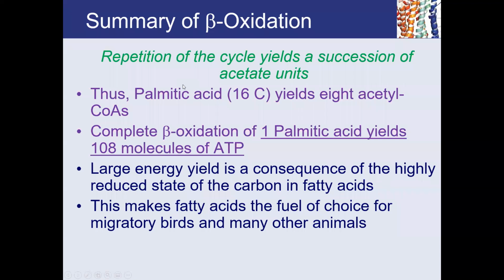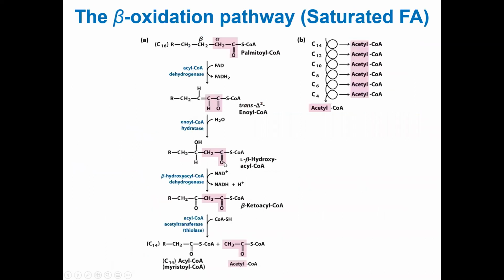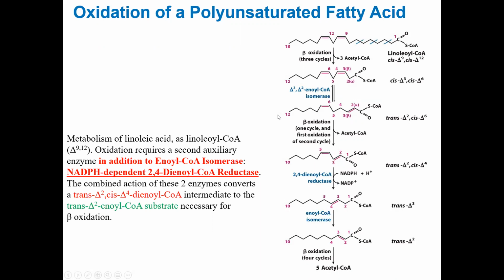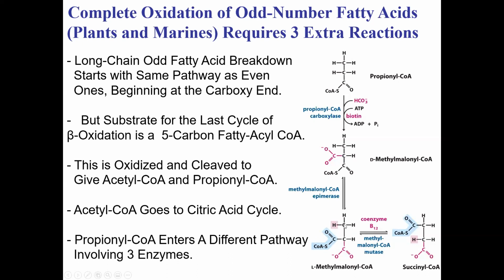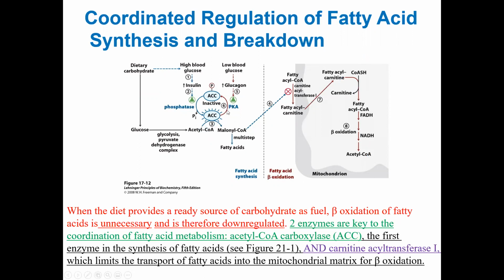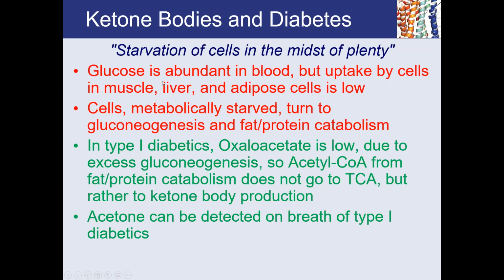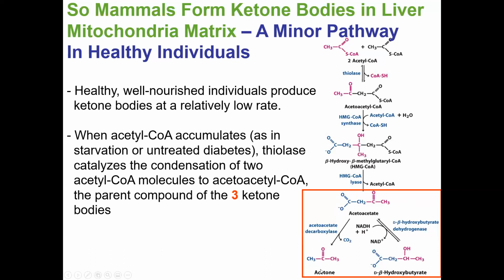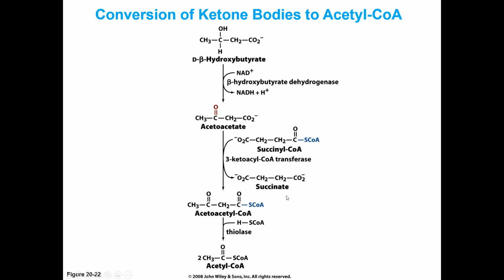Chapter17 Part2 Video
Chapter 17 - Part 2. Fatty Acid Metabolism Part 2, Lehninger Chapter 17, Biochemistry I, CHEM 371, Queens College Biochemistry Lectures,